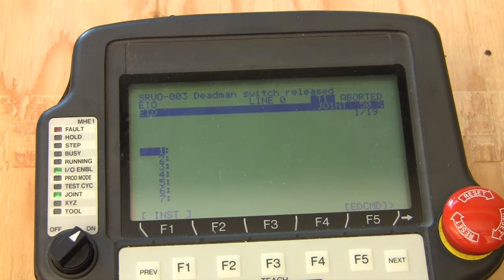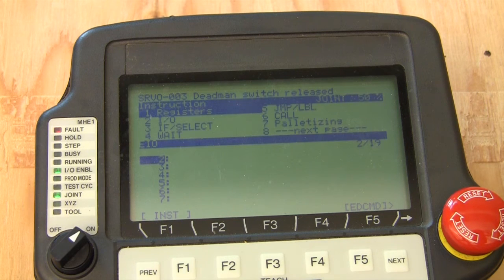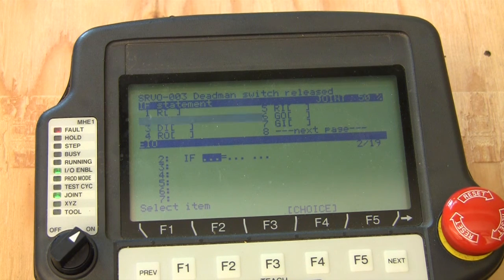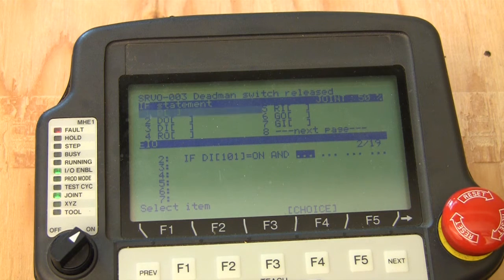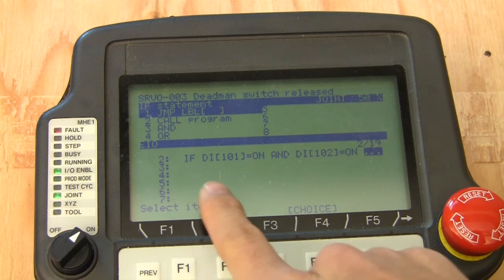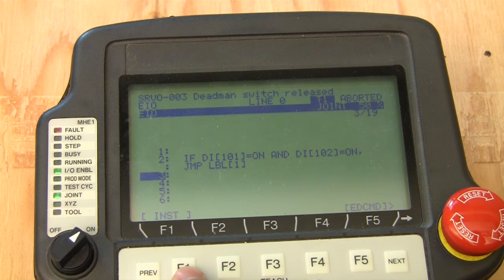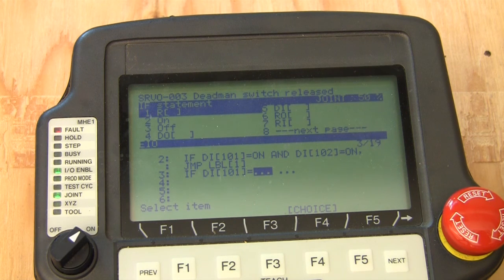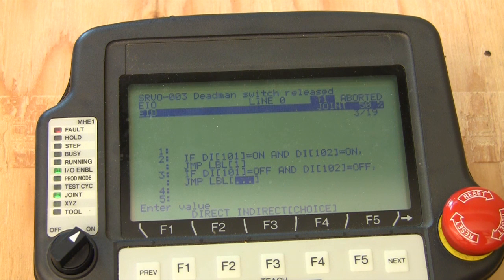FANUC I/O programming part 1 - Inputs and IF statements